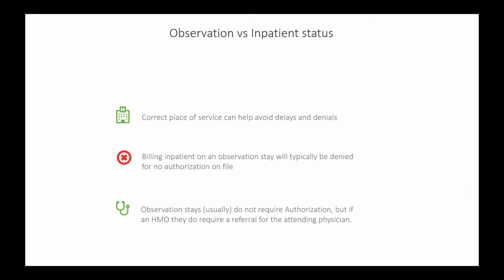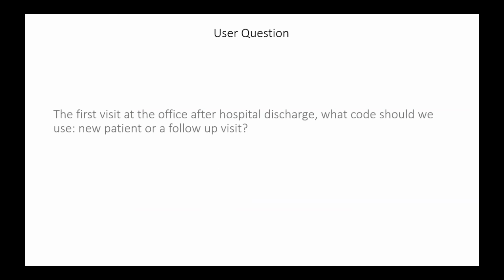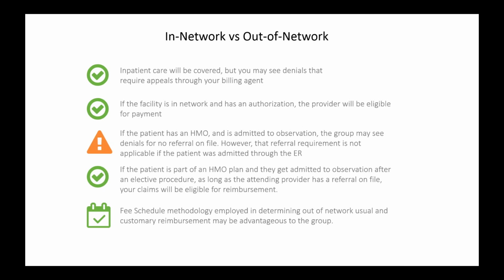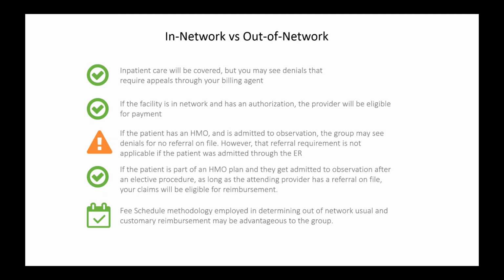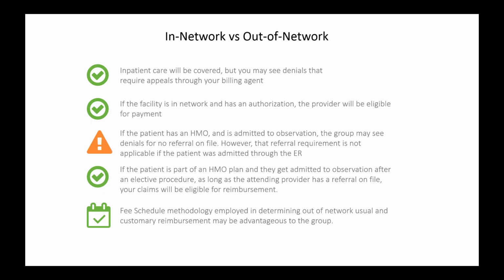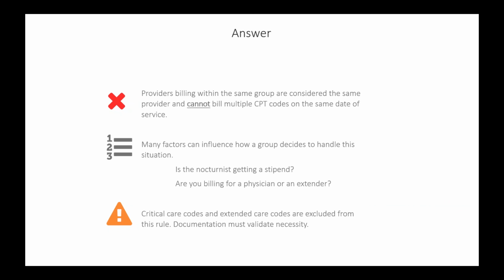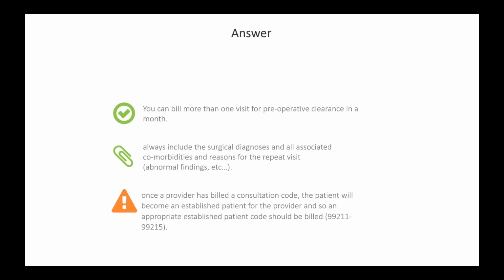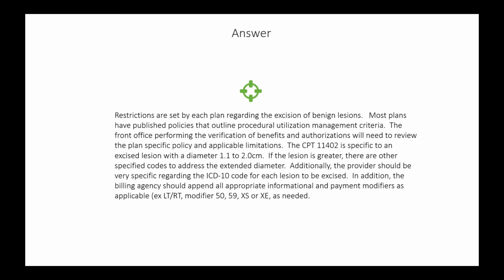WEBINAR: Your Billing Questions Answered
We polled over 5000 doctors, billers, and administrators to ask them what billing questions they had. Those questions fit into 3 categories:

Correct Evaluation and Management Coding
Billing Multiple CPTs on the same date of service
Procedure Specific Inquiries